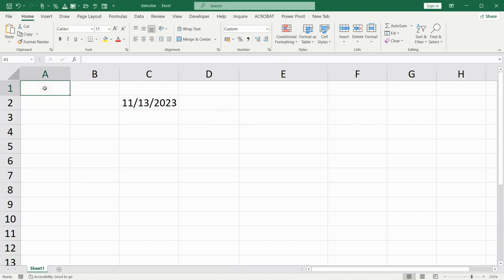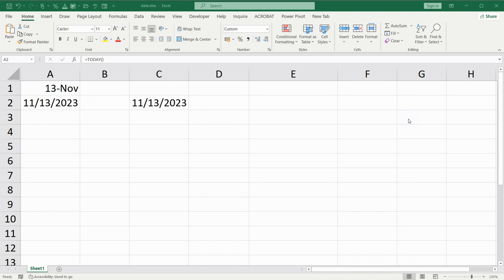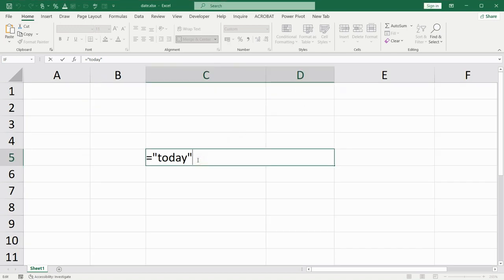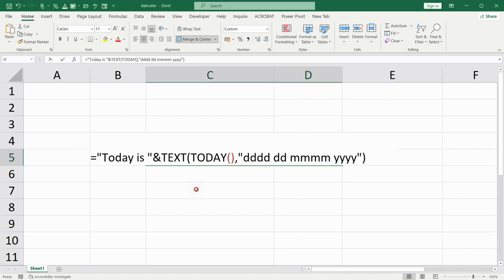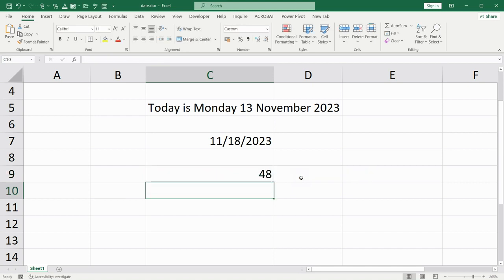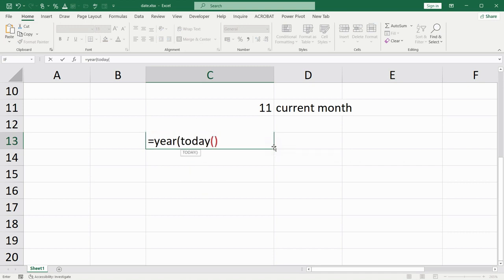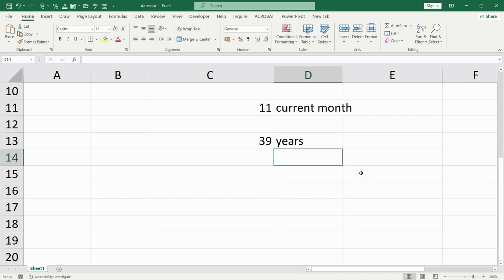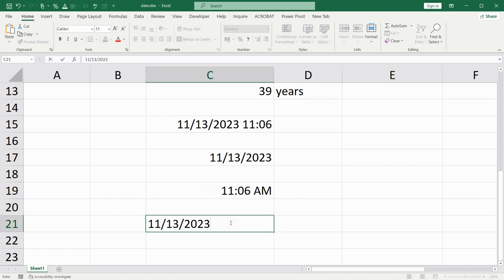Date and Time Functions in Excel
Unlock the full potential of Excel by mastering Date and Time Functions! In this comprehensive tutorial, we delve into the intricacies of utilizing date and time-related functions in Microsoft Excel. Learn how to effortlessly display the current date, time, or both in your spreadsheets using functions like TODAY and NOW. Explore advanced techniques to calculate the difference between dates, manipulate date formats, and streamline your workflow.

📅 Key Topics Covered:

Displaying the Current Date with TODAY Function
Showing the Current Date and Time with NOW Function
Calculating Date Differences with DATEDIF
Formatting Dates and Times for Clarity
Using Shortcuts for Quick Date and Time Entry
Troubleshooting Automatic Recalculation of Formulas
Whether you're a beginner or an Excel enthusiast, this tutorial provides practical insights and tips to enhance your proficiency in handling date and time functions. 🚀